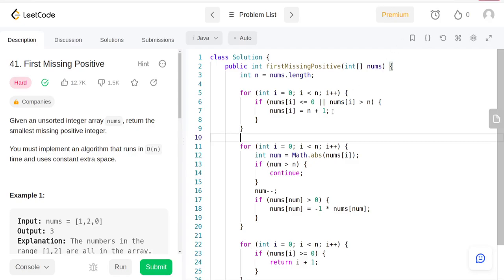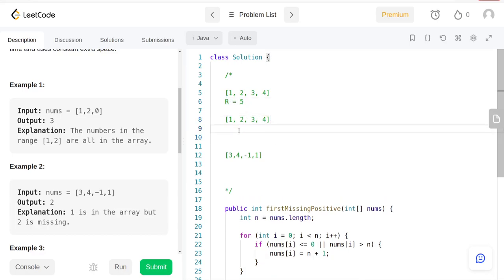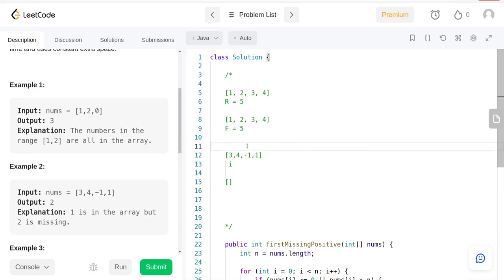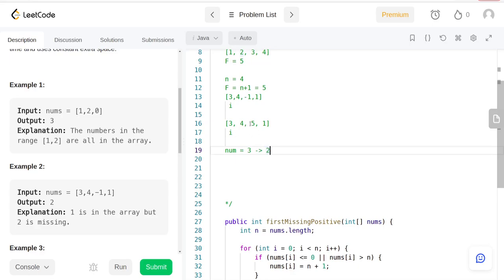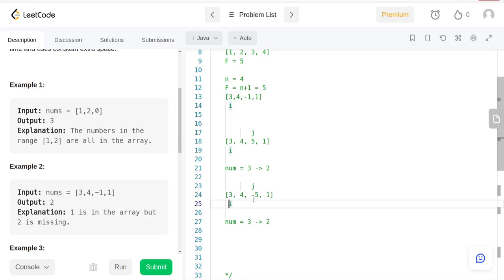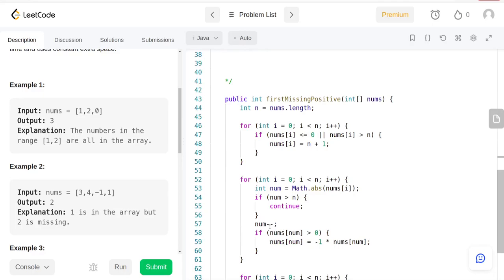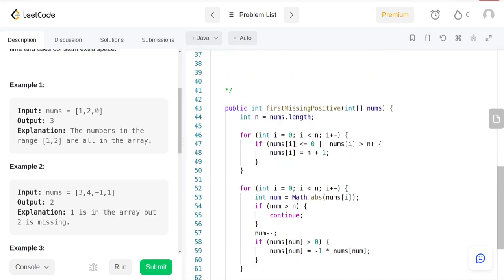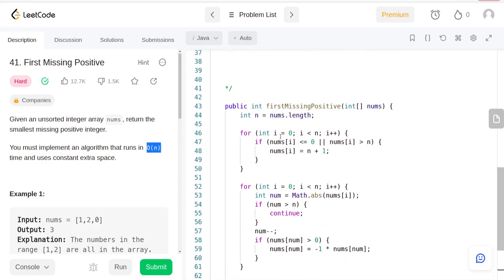Amazon Software Engineer Interview Preparation - Part 29 LC 41 First Missing Positive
First Missing Positive

Given an unsorted integer array nums, return the smallest missing positive integer.

You must implement an algorithm that runs in O(n) time and uses constant extra space.

Example 1:

Input: nums = [1,2,0]
Output: 3
Explanation: The numbers in the range [1,2] are all in the array.
Example 2:

Input: nums = [3,4,-1,1]
Output: 2
Explanation: 1 is in the array but 2 is missing.
Example 3:

Input: nums = [7,8,9,11,12]
Output: 1
Explanation: The smallest positive integer 1 is missing.